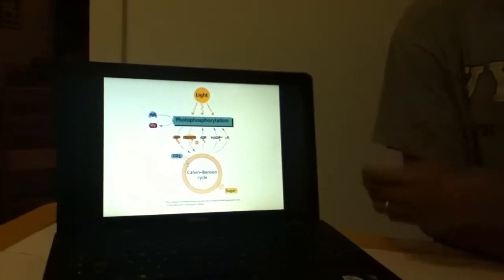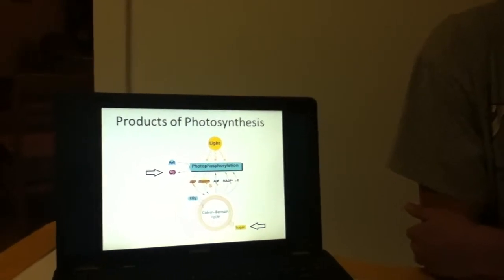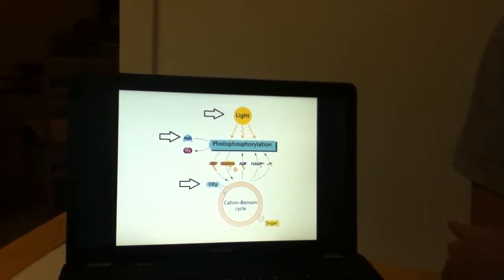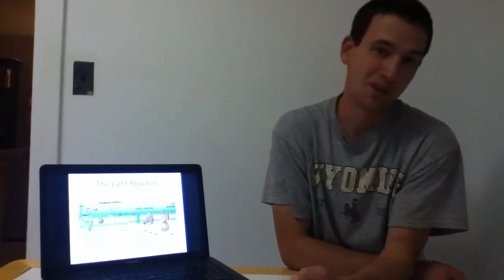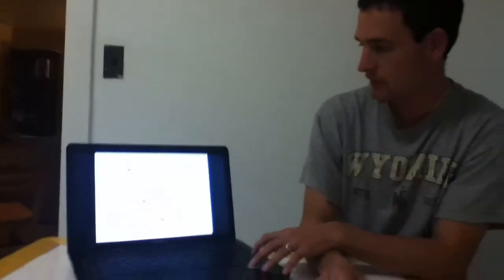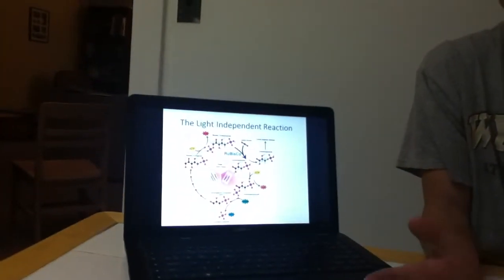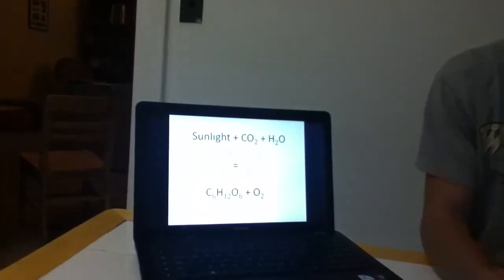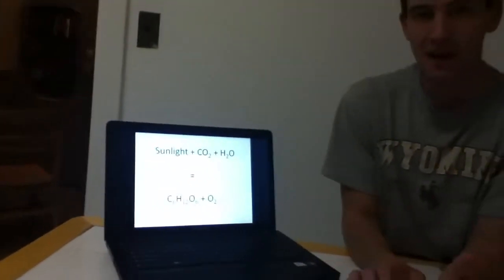Microteach Midterm- Photosynthesis